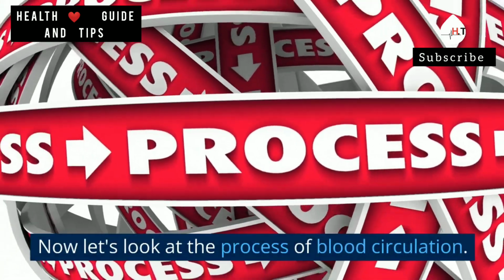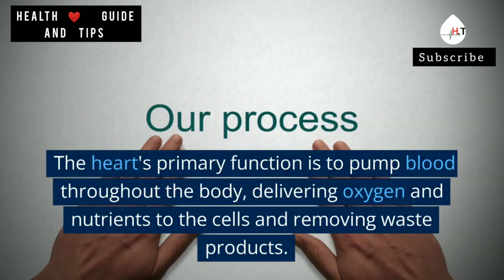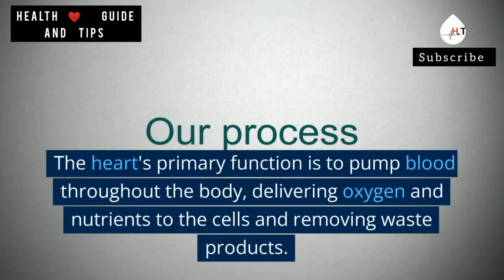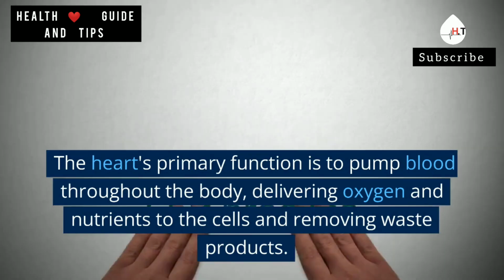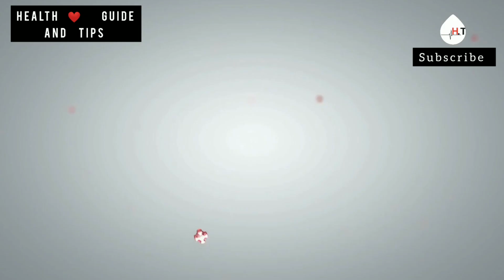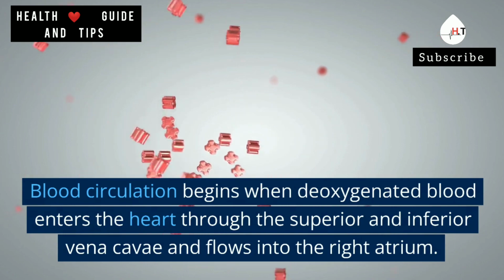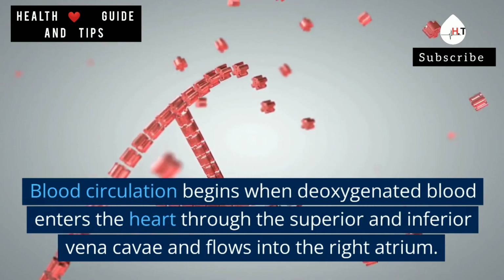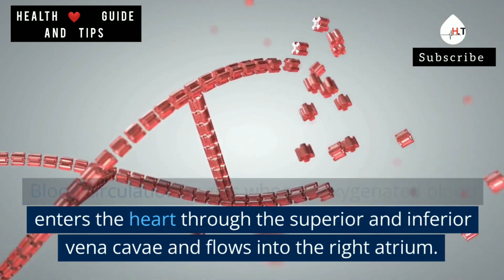FUNCTION OF ❤️ HEART | HEALTH GUIDE AND TIPS